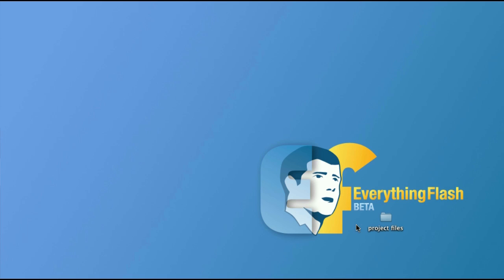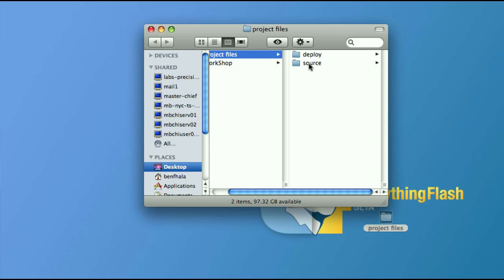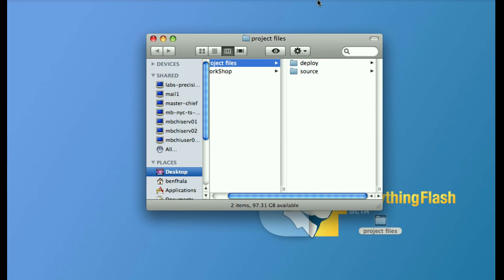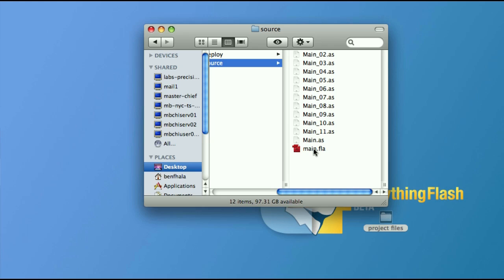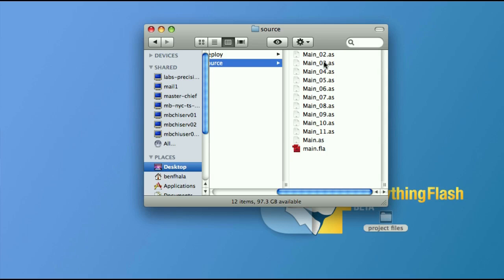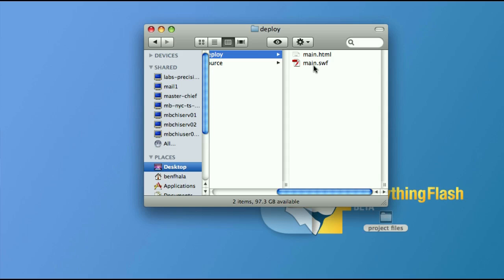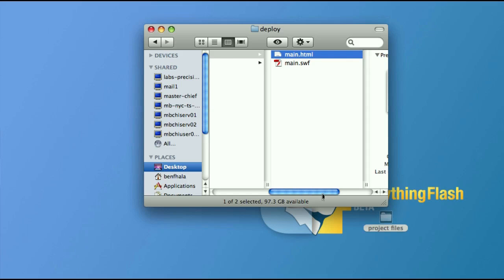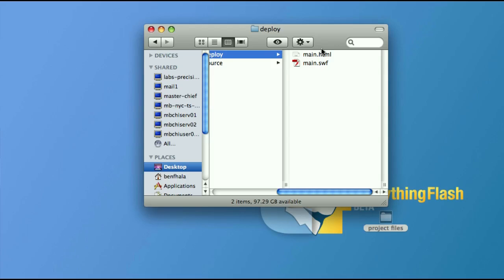AS3 Developer Basics Starting Point(Part 3 of 14) File Types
File Types. In This video we will be Reviewing files types and their meaning (fla, as, swf).

This course is the perfect starting point for those of you that have never used Flash before. Its main focus is getting you up with your environment quickly so we can jump into coding. We will revisit these concepts in future courses.